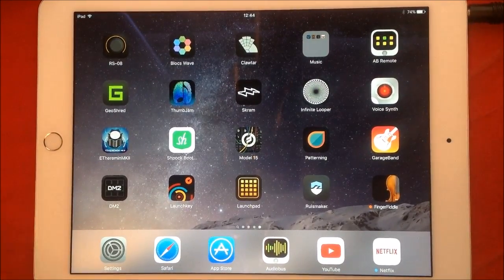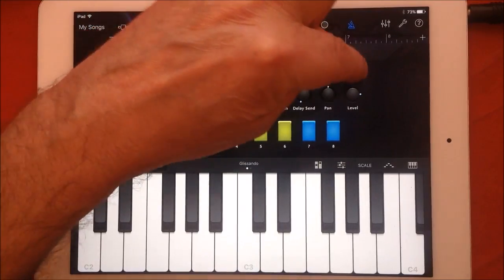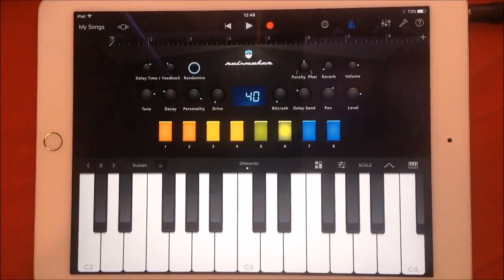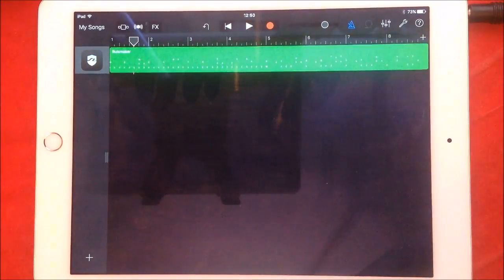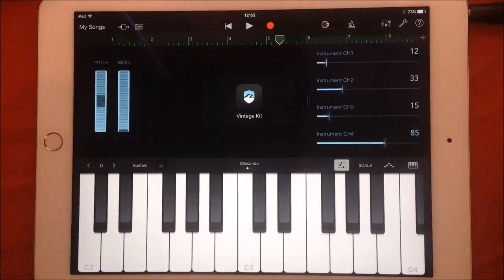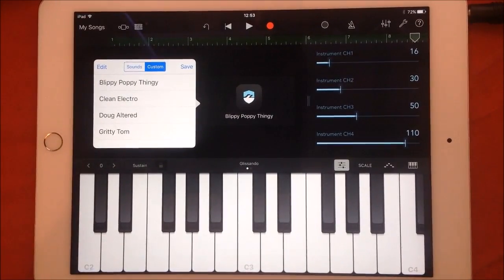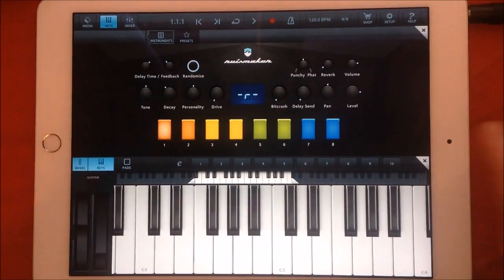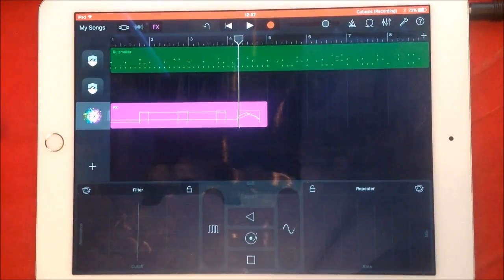Ruismaker AU Drum Machine, Using with Garageband, Tutorial for iPad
You can get Ruismaker here at the App Store.

You can get Garageband here at the App Store